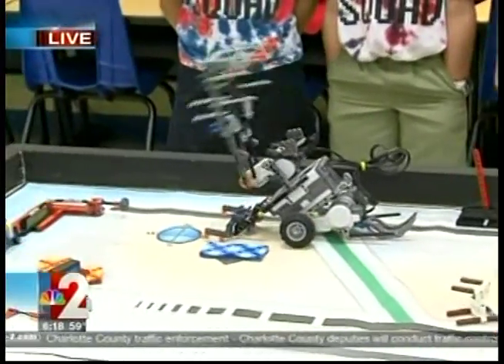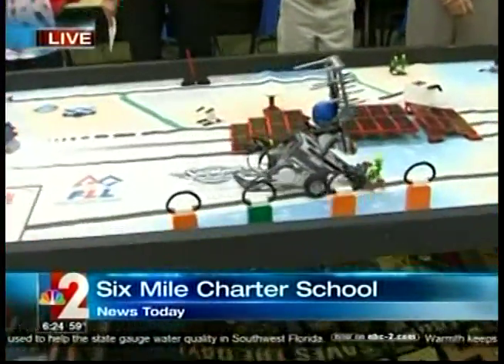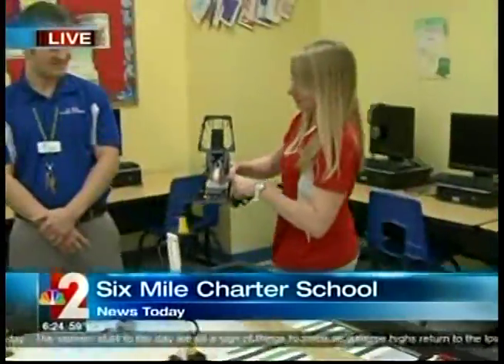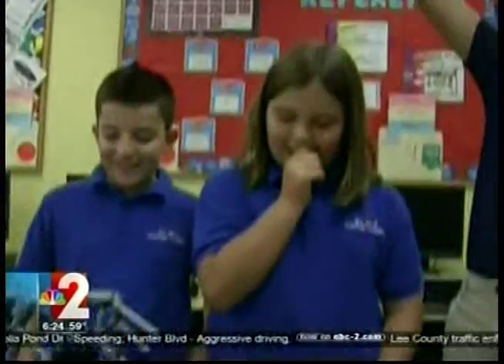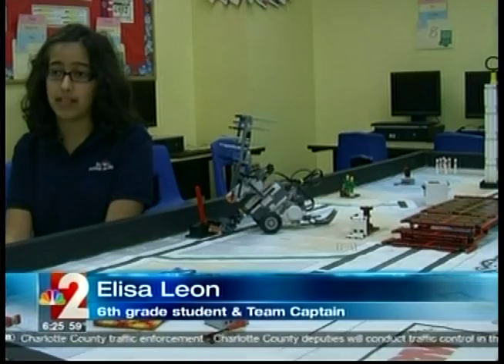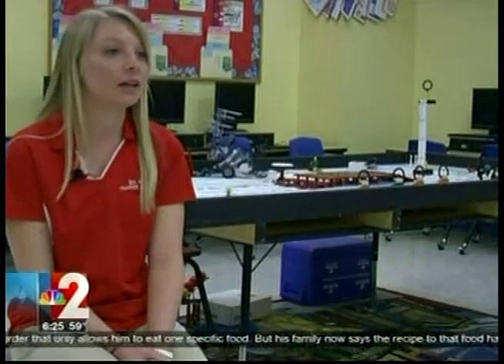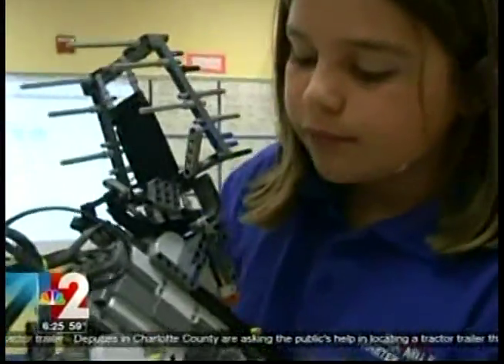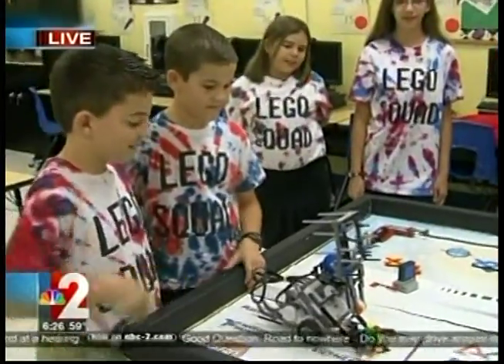Schools that Rule: Six Mile Charter Academy Lego League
These enterprising students from Six Mile Charter Academy call themselves the Lego League. Bringing home big wins in competitions and working on Senior Solutions, this team's greatest accomplishment? Learning to work together and solve problems.